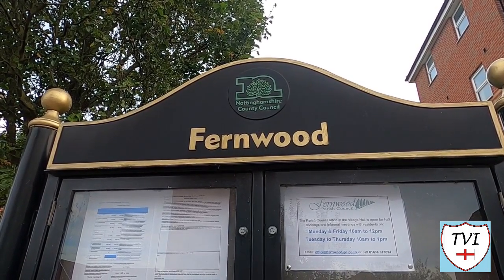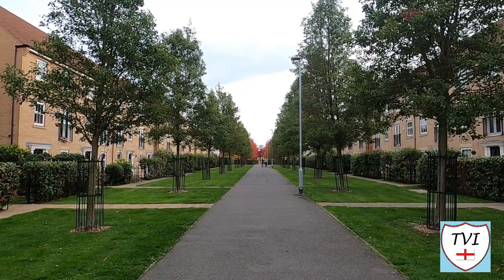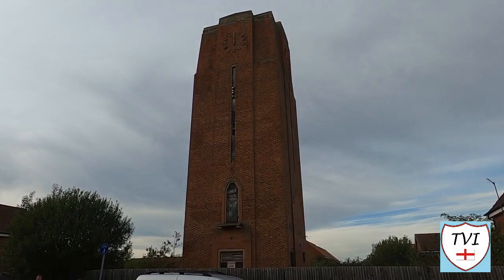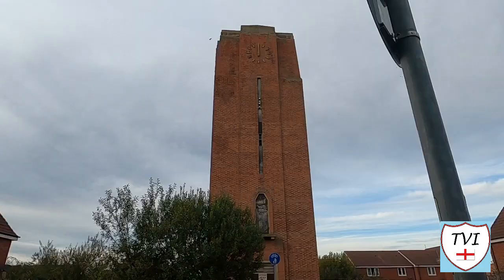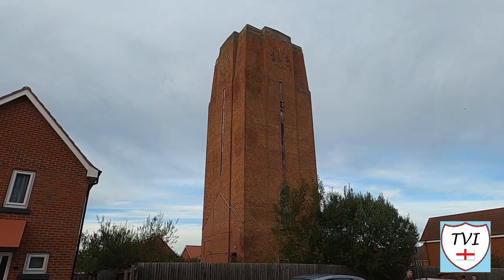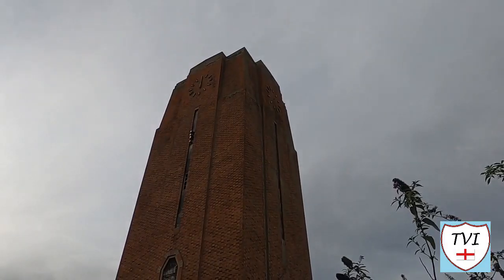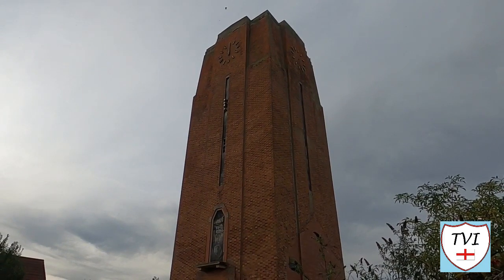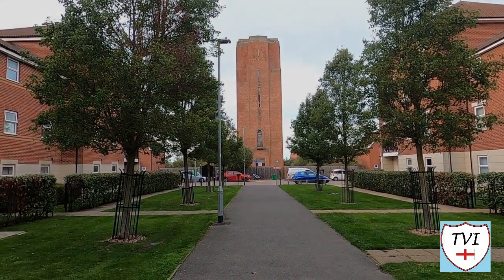Tales From the Village Green, Episode 11: Fernwood Clock Water Tower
Tales From the Village Green
Episode 11 - Fernwood Clock Water Tower
Fernwood (Newark and Sherwood)